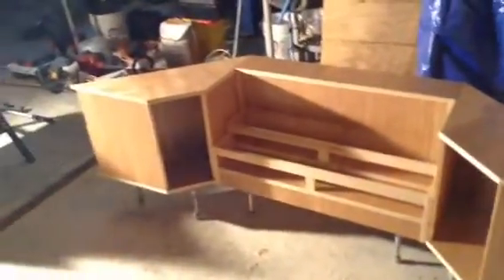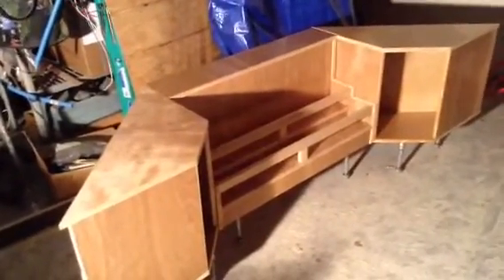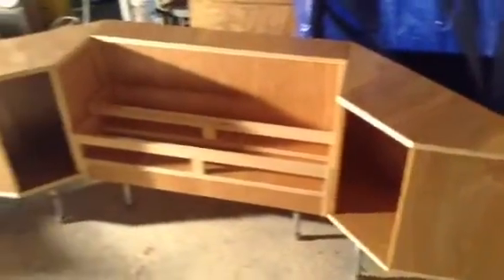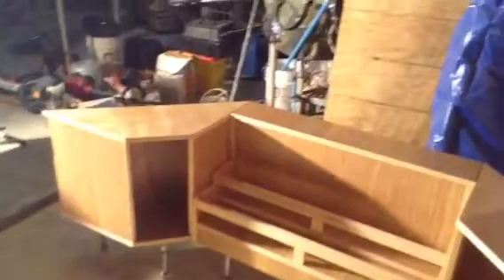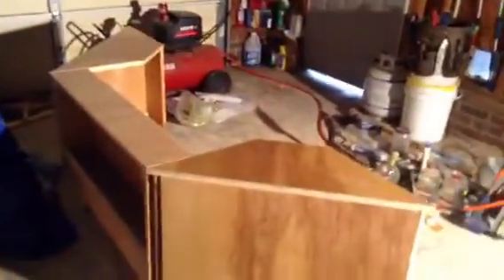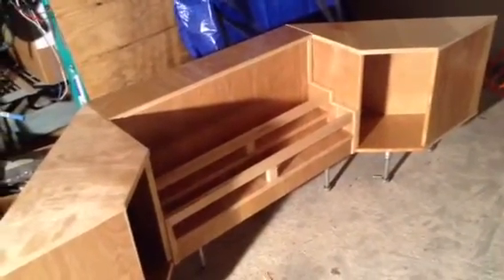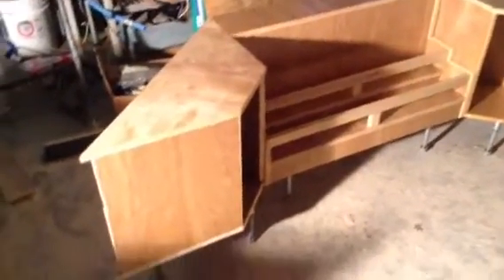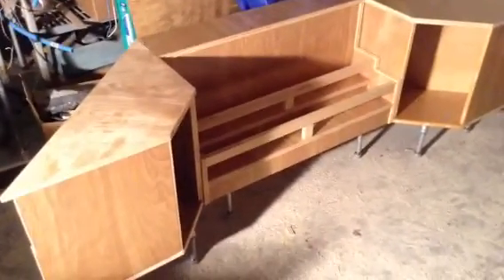Bar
Under counter bar